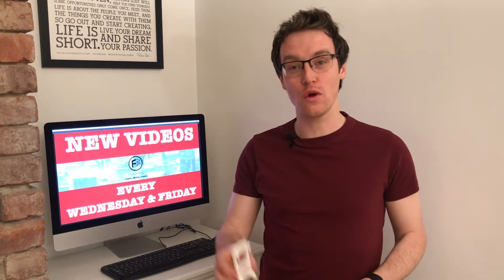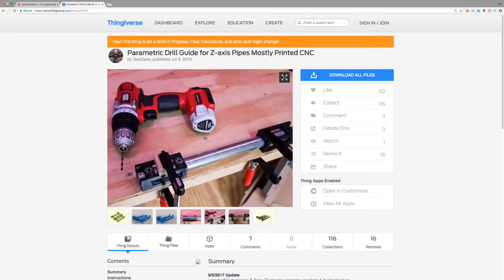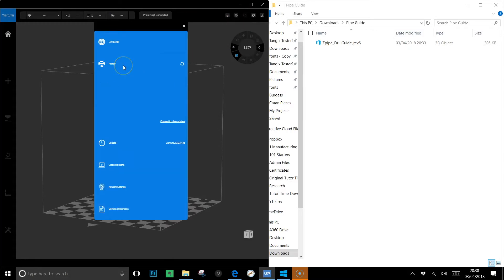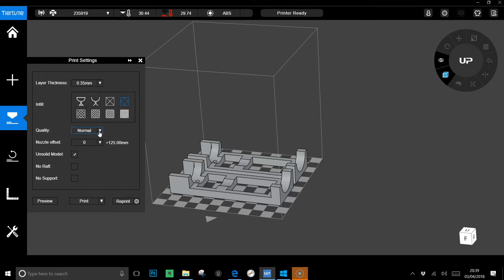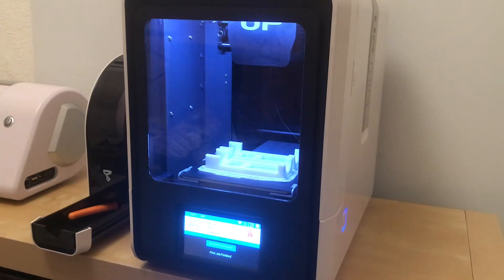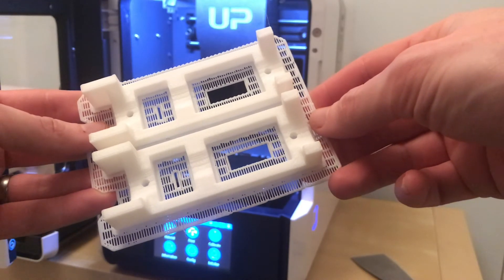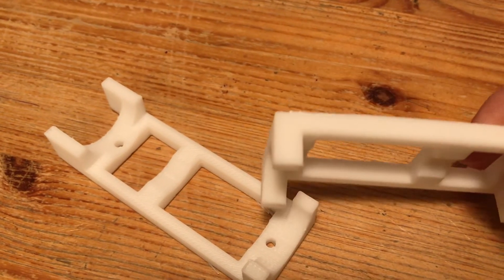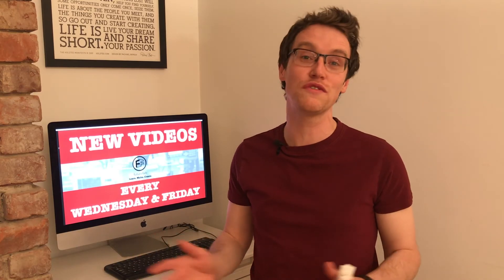Up Mini 2 3D Printer in Action - Software & Hardware Demo - 5minFriday #32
Up Mini 2 3D Printer Software & Hardware demonstration. We look at the 3D printer in action and the latest version of the software, UP Studio.

Printed in UP FILA ABS, 0.35mm layer height, "Fast Setting" with 20% infill on a UP Flex Board. There was some lifting but this was due to insufficient cleaning (I think) and the "fast" setting. Other prints have stuck really well.

Channel of the day is Some Old Guy Coding who does some brilliant MPCNC vids do check him out!

Products used in this video:

Up Mini 2 3D Printer & Filament holder.